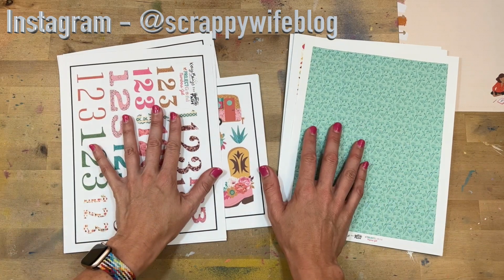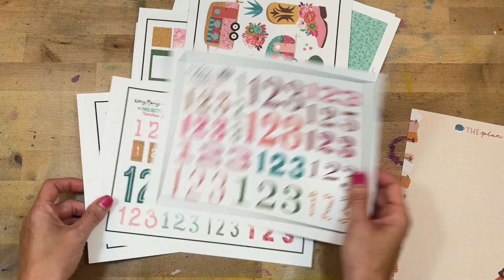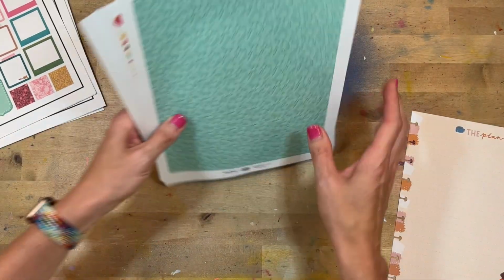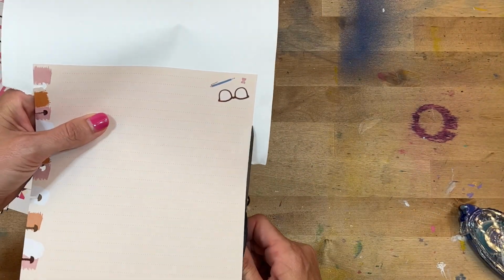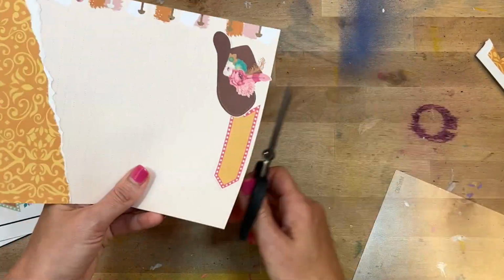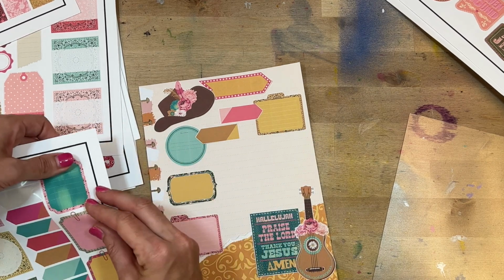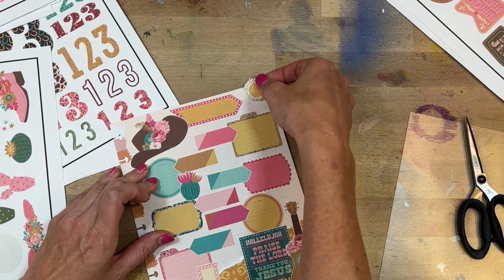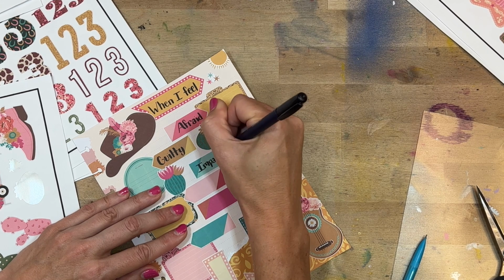Creating a Custom Faith Planner Page || Illustrated Faith || Kelly Bangs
The best thing about the Project Gr8tful printables that Kelly Bangs has been creating for the past 6 months or so is that they are so versatile.  I use them in my planner all the time.  In this video, I am showing you how I create a custom insert for my Faith Planner.  I call it an "Emotion Reference Page".  All the supplies I used are linked below!

*Cricut Maker 3
*Maco White Sticker Paper
*HP OfficeJet Pro 8025
*32 lb. bright white paper